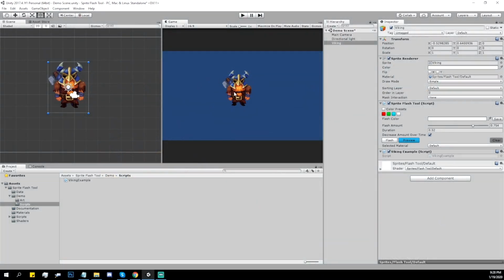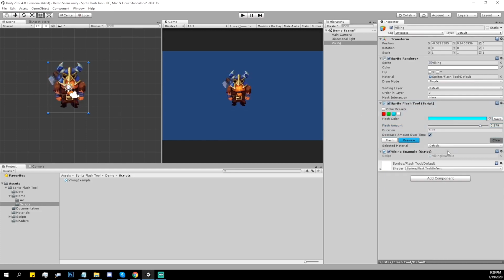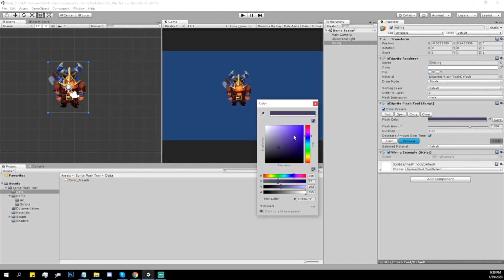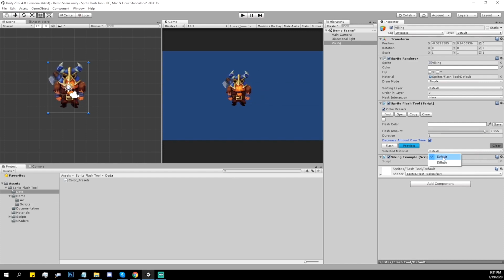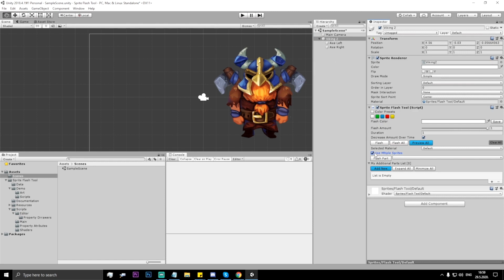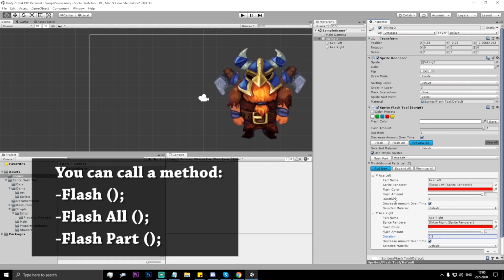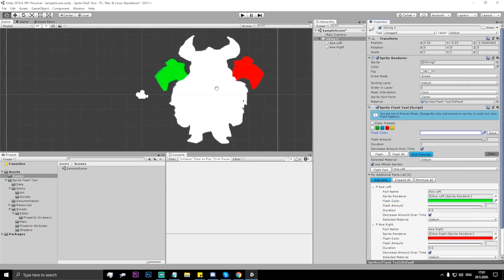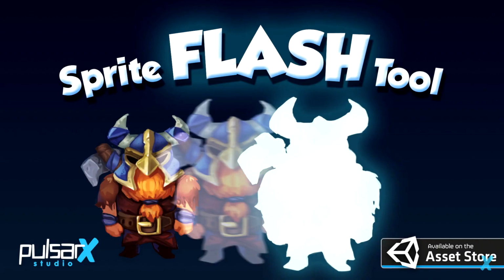Sprite Flash Tool Overview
This tool is using edited default and diffused unity shaders with option to apply custom color on top of your sprites.
It's a tool that will make your sprites flash with custom color.
Features:
- Flash in Edit Mode (You can flash the sprite in edit mode which will save you a lot of time).
- Preview mode (See how applied color actually looks on your sprite in edit mode).
- Color Presets (Save colors that you often use).
- Duration (How long the color will be applied on sprite).
- Amount (Applied color transparency).
- Decrease Amount Over Time (gradually decrease amount of flashed color based on duration).
- Select Material (Default, Diffused).